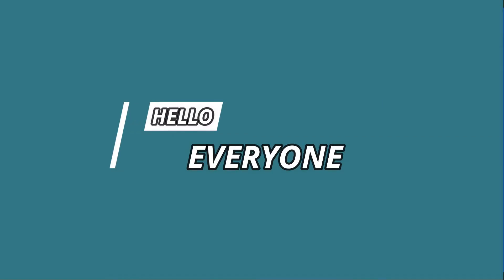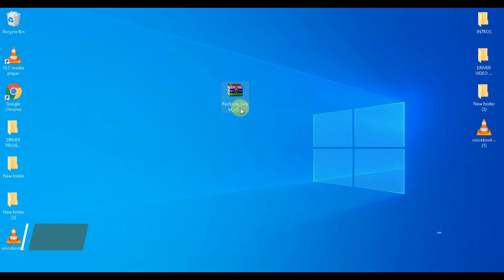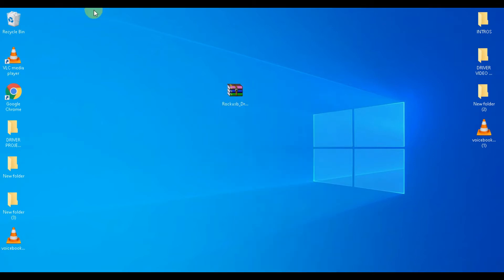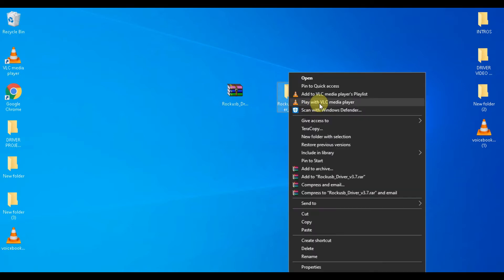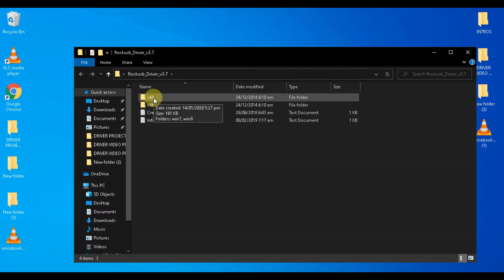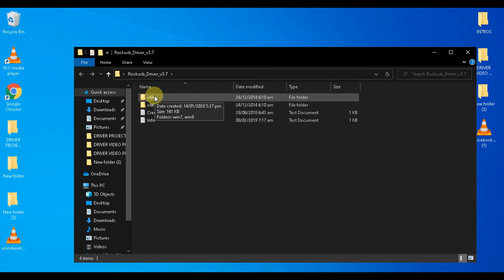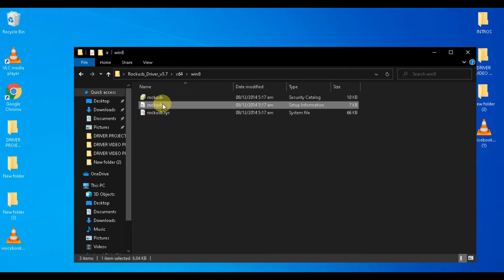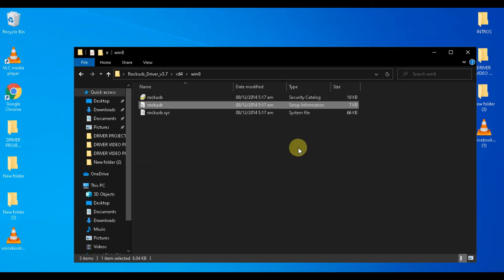HOW TO INSTALL ROCKCHIP DRIVER ON PC?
After Watching This Simple Tutorial You Will Be Able To Install  ROCKCHIP DRIVER Easily On Your PC!

WEBSITE WHERE YOU WILL FIND ALL THE DRIVERS , FIRMWARES AND THEIR VIDEO GUIDES.